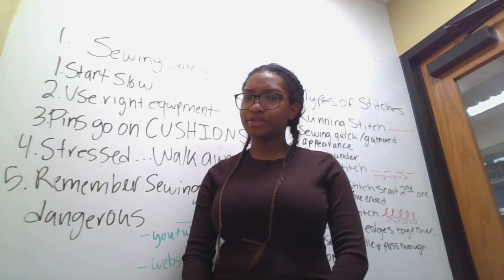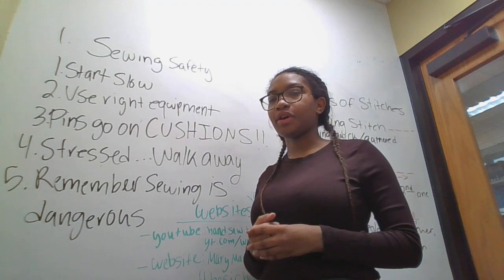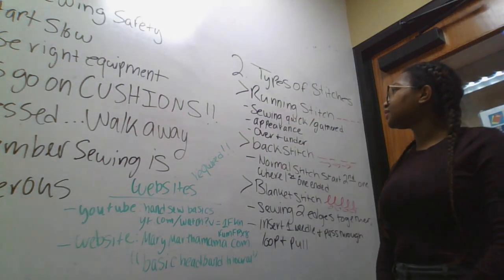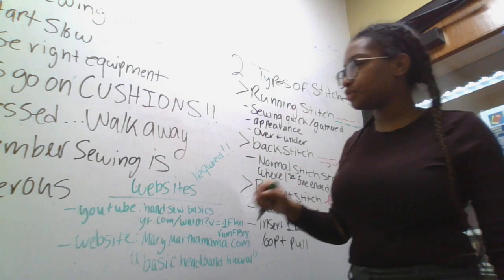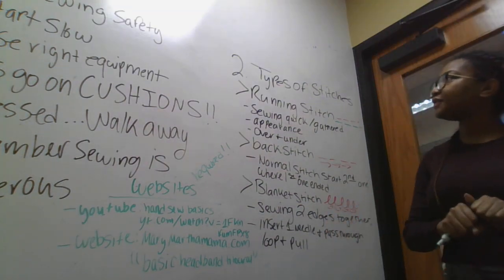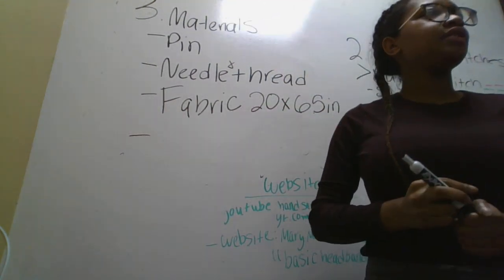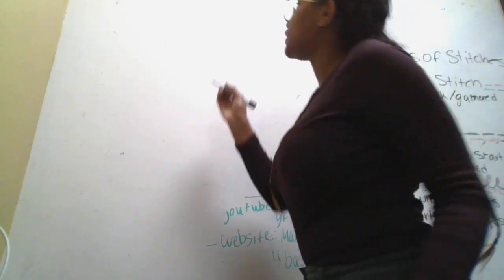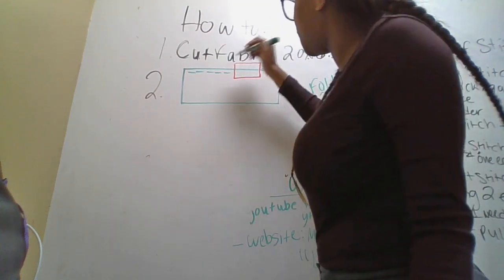How to sew a headband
presentation 2